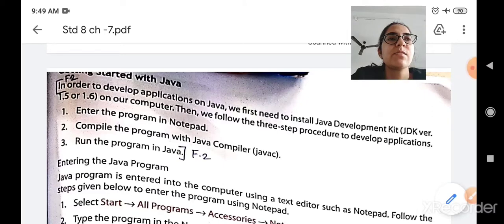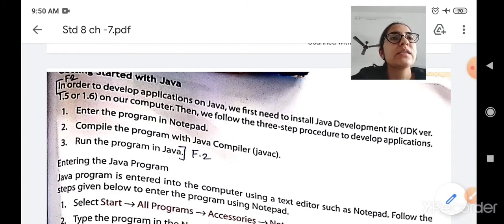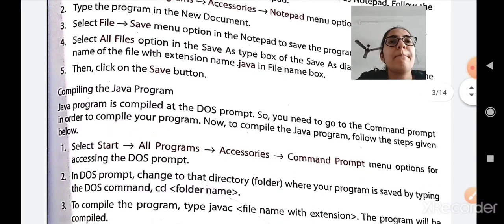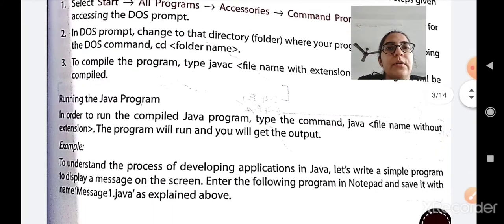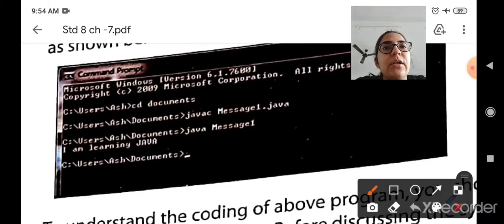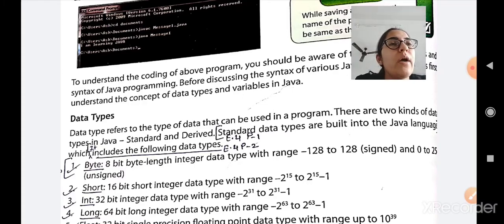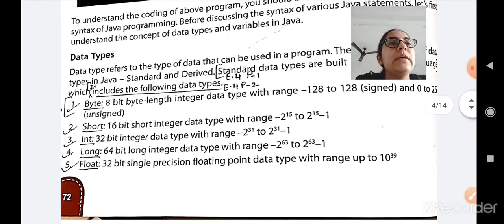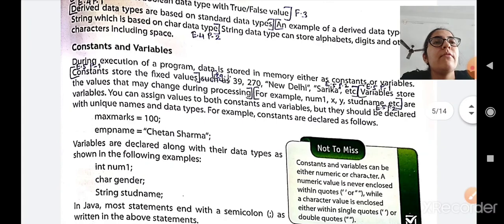Std 8 computer